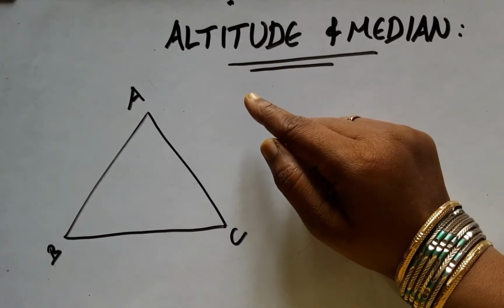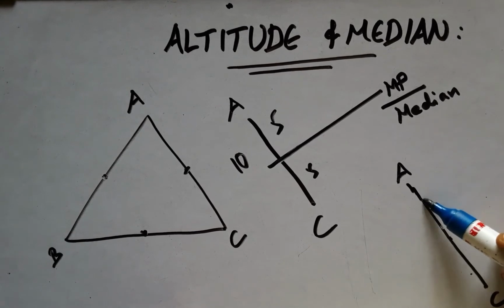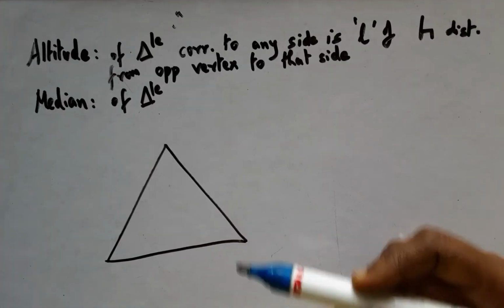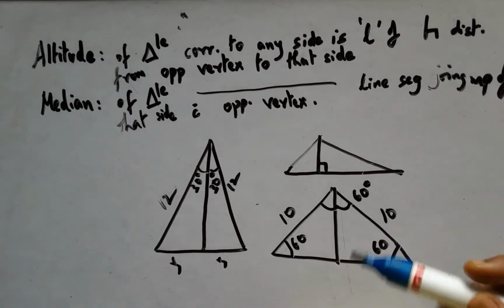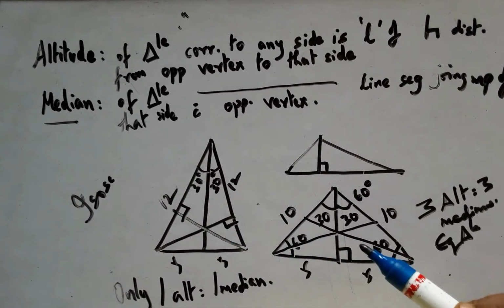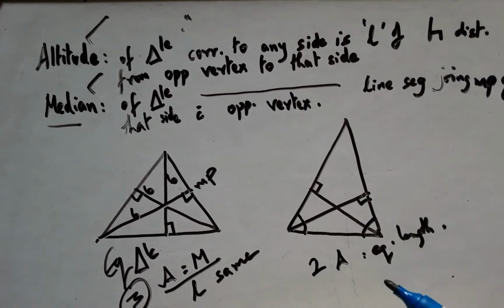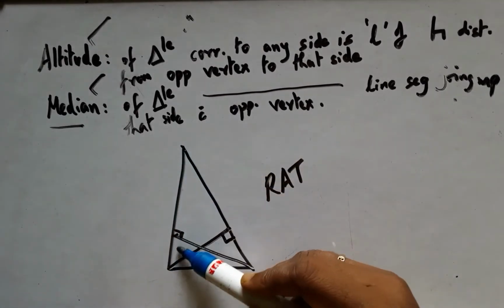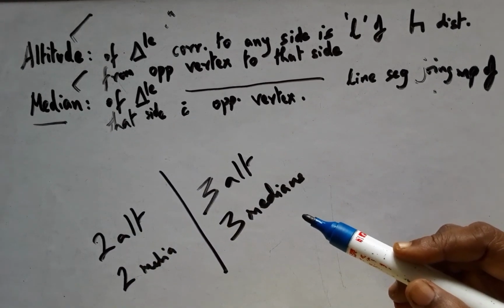Class 9 Cbse RATNASAGAR-pg 7.46 altitude and median very important concept -INEQUALITIES-TRIANGLES